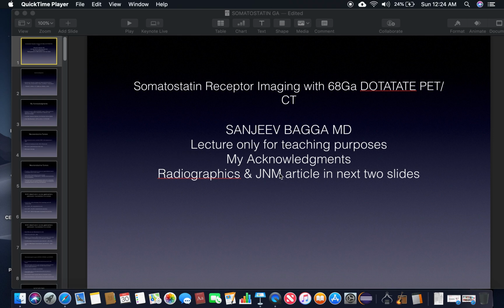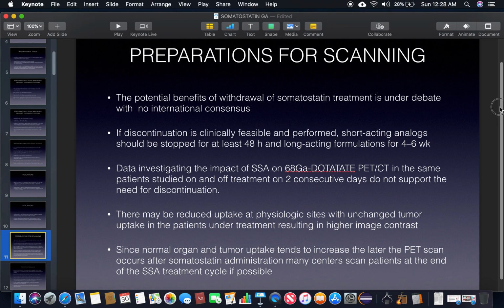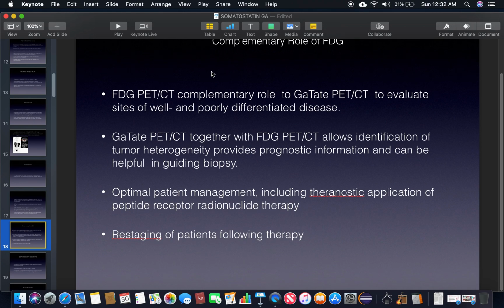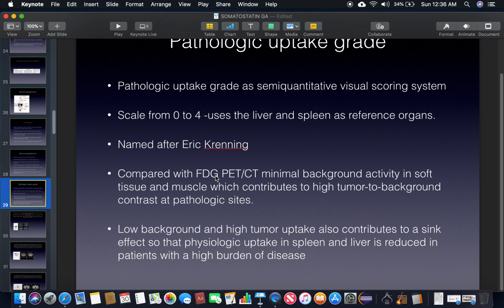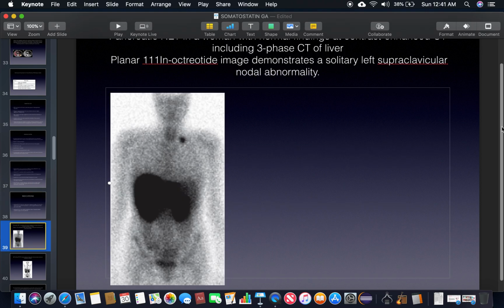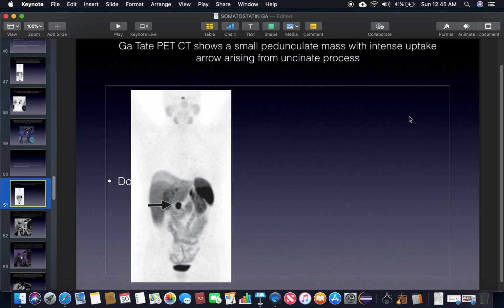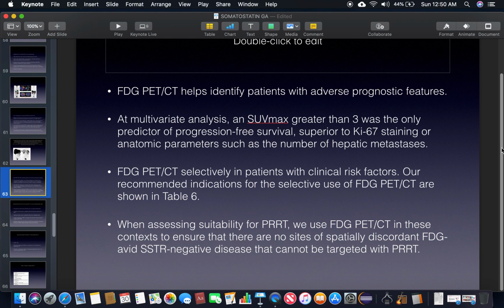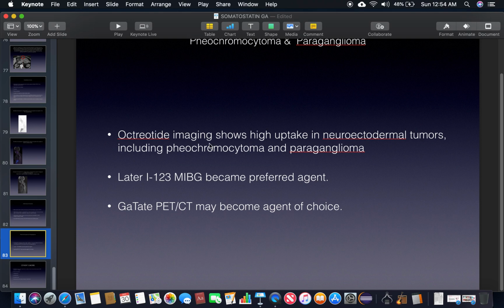IMAGING OF NEUROENDOCRINE TUMORS GA68 PET SANJEEV BAGGA MD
Neuroendocrine tumors Ga 68 PET CT imaging educational lecture